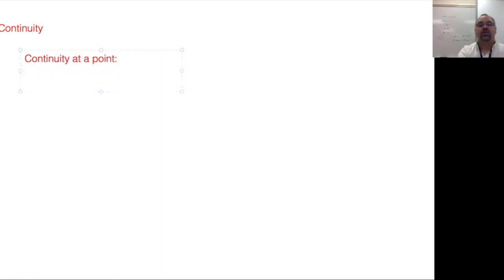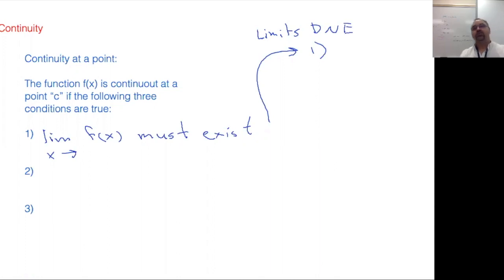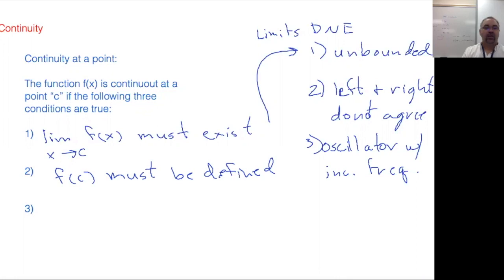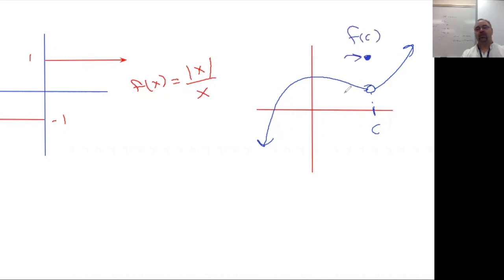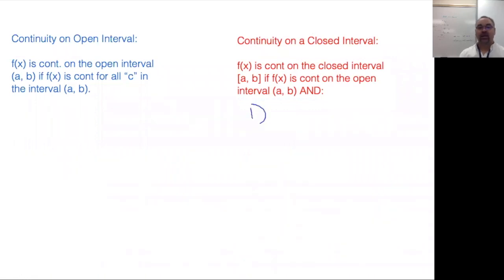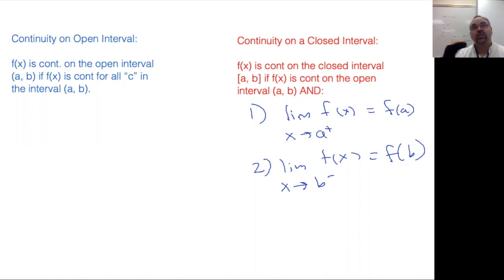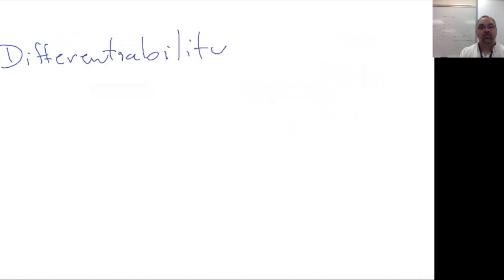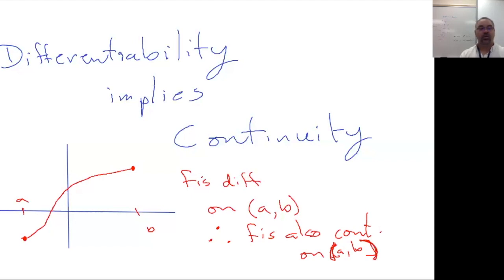Continuity Review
This video reviews the important concept of continuity of a function.